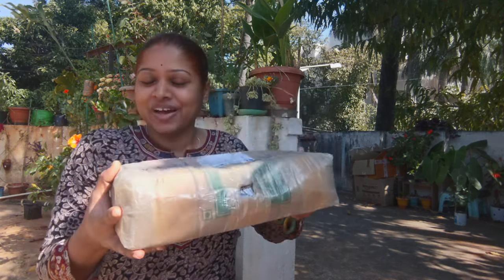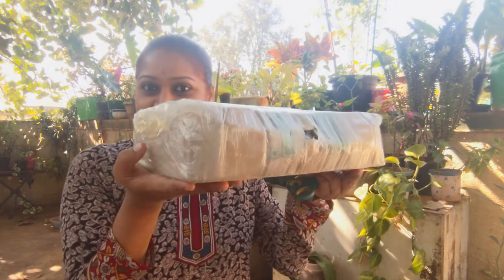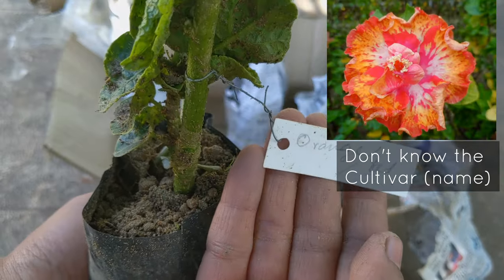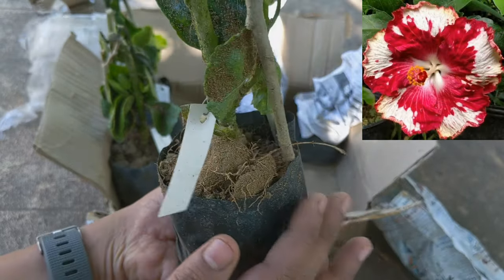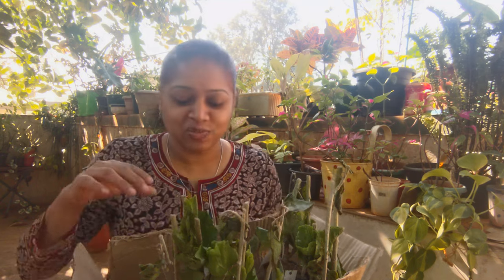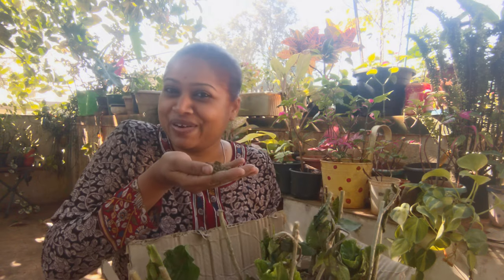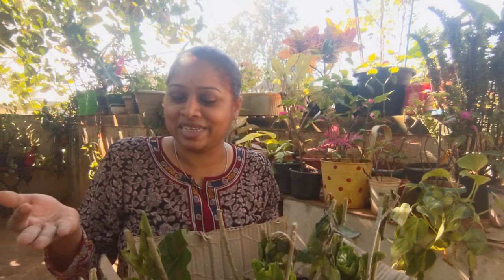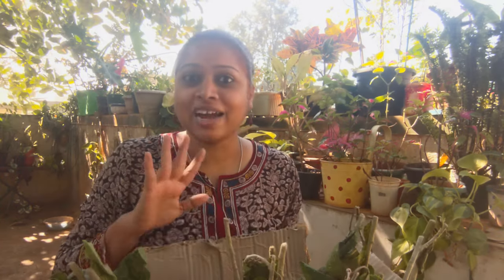Unboxing Exotic Hibiscus Plants Bought Online | Parameshwari Hibiscus Nursery - W. Bengal | Jan 2023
With a leap of faith I bought some exotic hibiscus flowers online! Here's the unboxing video. But would definitely promote them if all my blooms turn out to be true to the id.🙈 Right now my focus is on stabilizing the plants as they are in shock due to transit. Hoping the plants will recover soon. I am guessing about 10 days it would take.

After transplanting my 119 hibiscus seedlings, I am confident these will survive. 😅

Parameshwari Hibiscus Nursery
Krishnendu Giri
C/o-Pradip giri
Vill-Satikeswar
P.O-Ajodhyapur
P.S-Contai
Dist-Purba Medinipur
West Bengal
Pin-721401